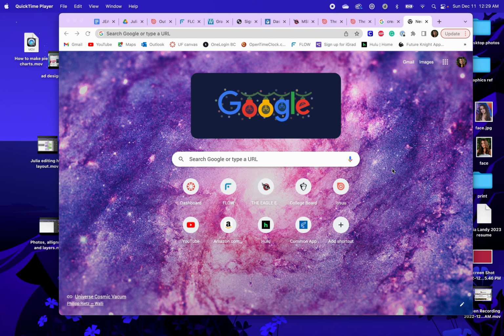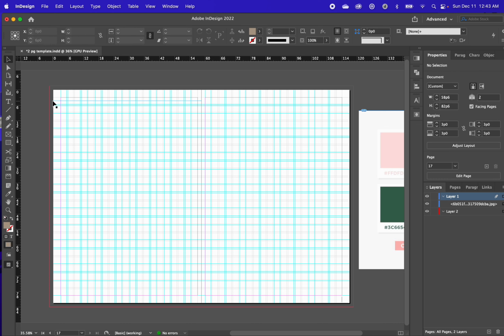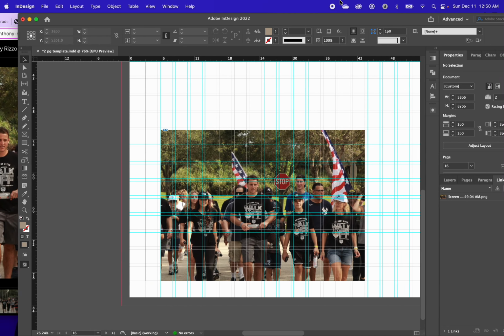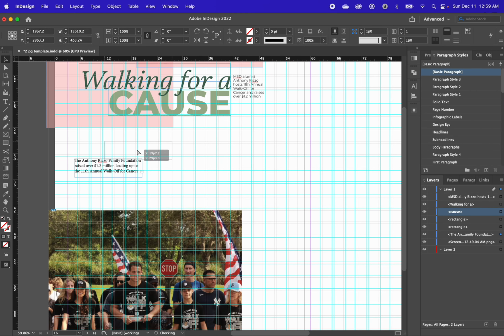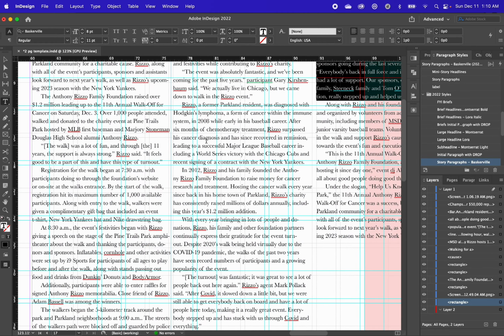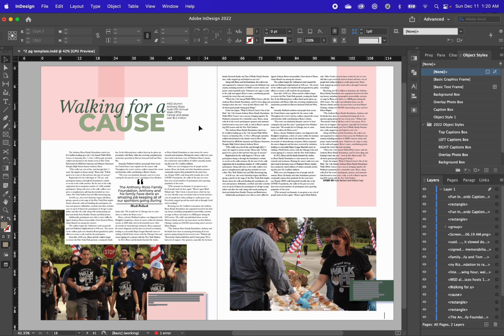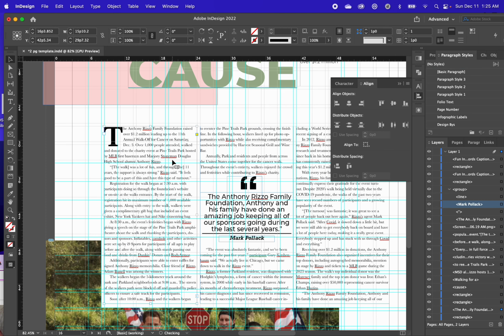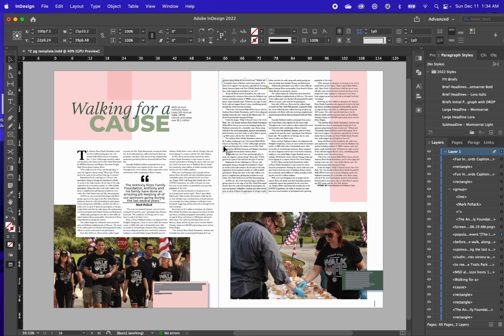Full layout workflow (req 3)